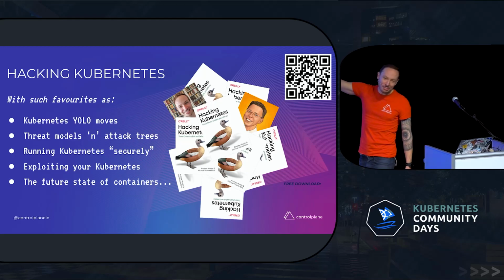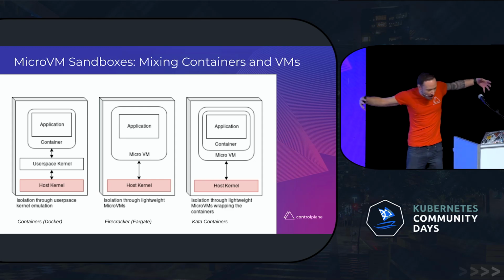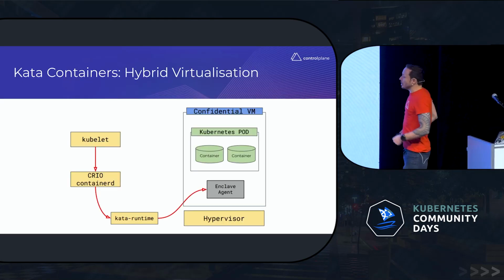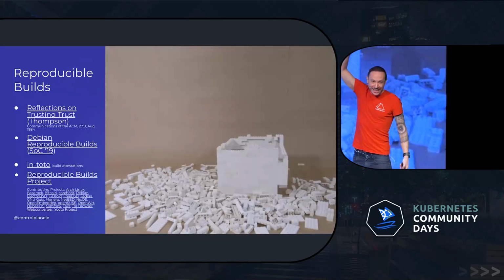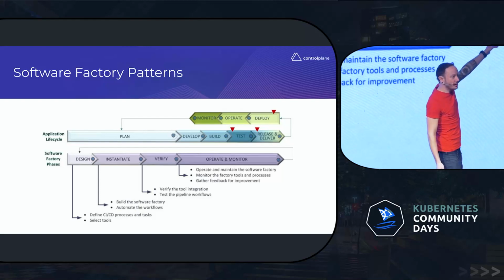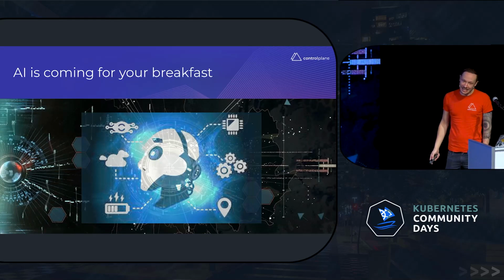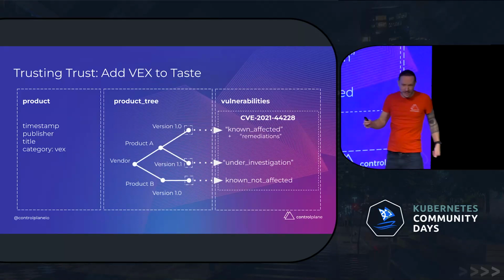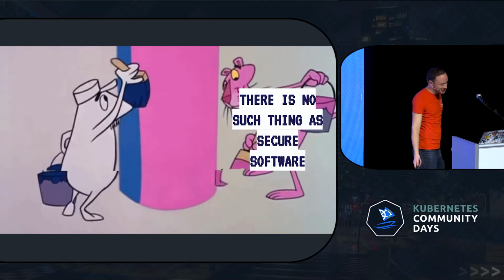The Irresistible Rise of Cloud Native: What the Future Means for YOU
KCD Israel 2023 Keynote by Andrew Martin, CEO @ ControlPlane | Co-chair @ CNCF TAG Security

From the swirling dark and mysterious mist of the 2010s, through the roaring innovation and frenetic idea generation of the last five years, Cloud Native has gone stratospheric. Deployed everywhere, deposing incumbent systems, its trajectory soars towards the stratosphere. And so we ask ourselves: what does the future hold? Have we reached the pinnacle of innovation? Or is the apogee still beyond us, do greater minds still wait to unleash their creativity upon the industry? Join Andy to find out, as he meanders through the cloud native landscape and tracks the arc of the technologies we know and love into the future, to ask — what’s next?